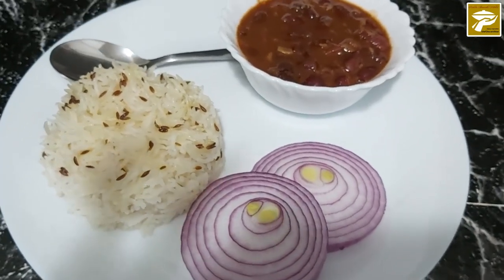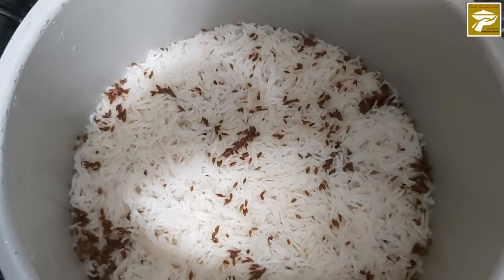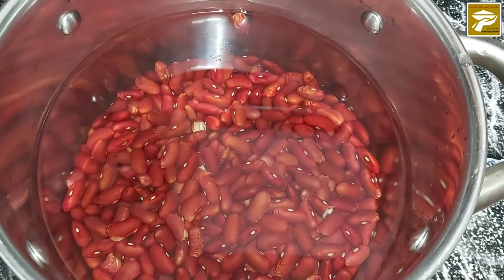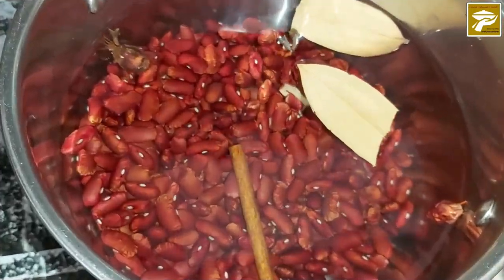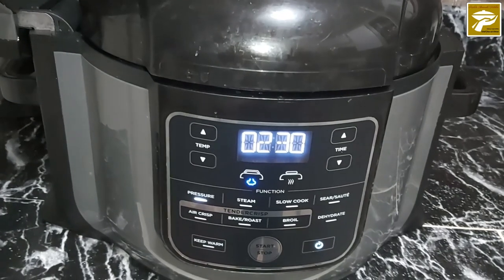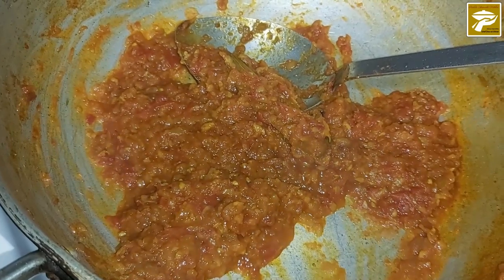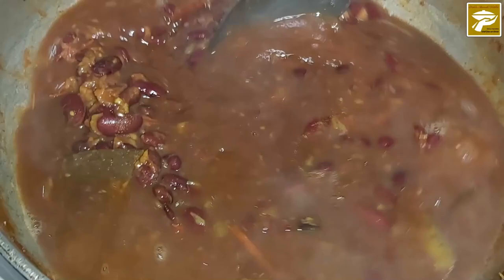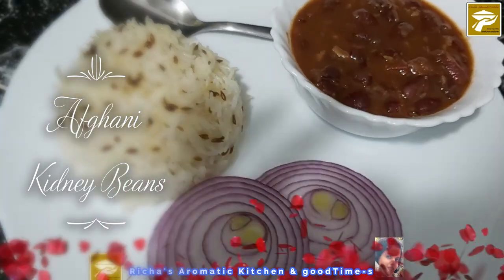AfghanRajmaChawal | Afghan kidney beans | Rajma Chawal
Try making this delicious tasting Kidney Beans or Lobya Recipe . It can be eaten with bread, served with rice and salad or eaten as you like.